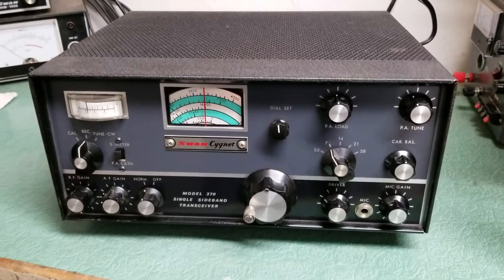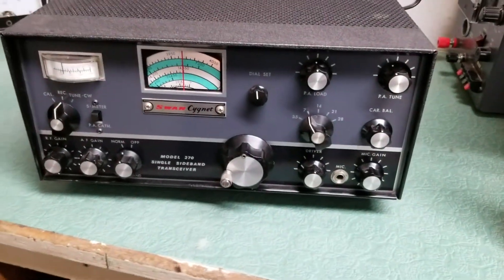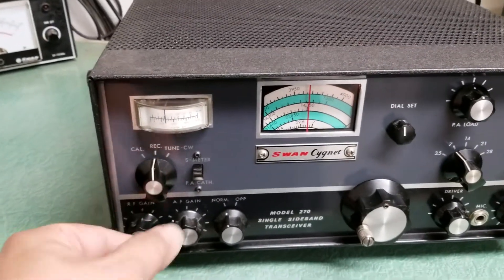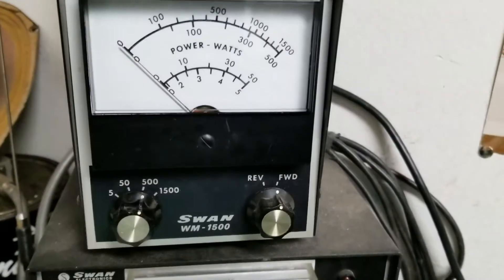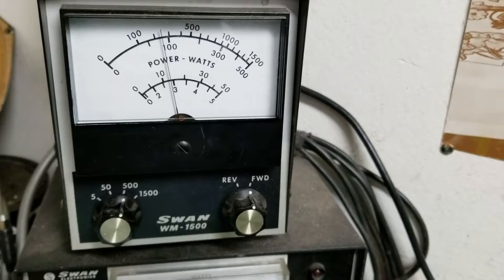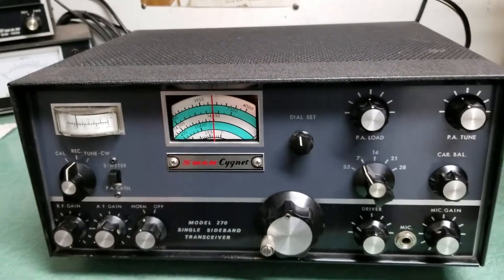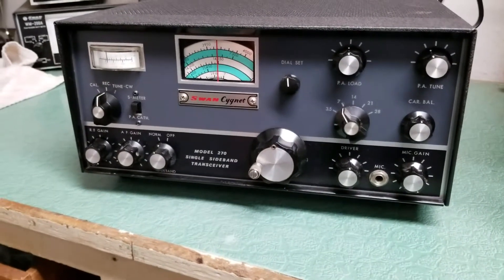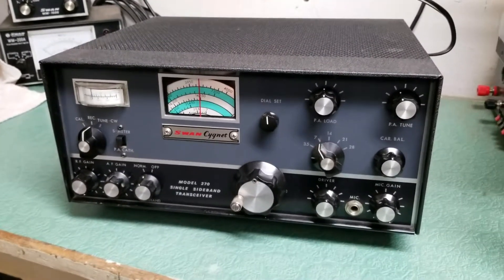Swan 270 transmit